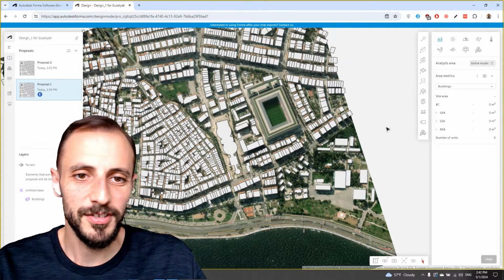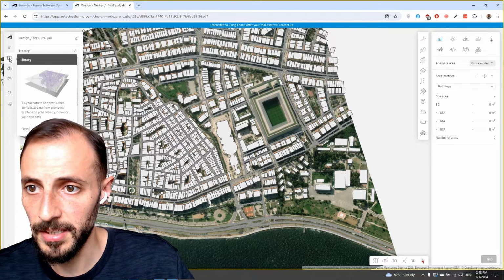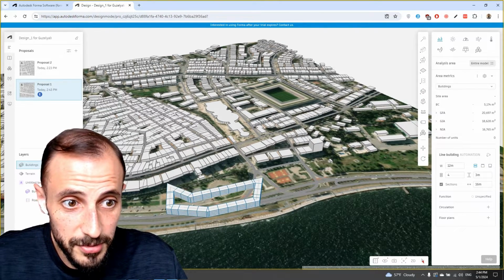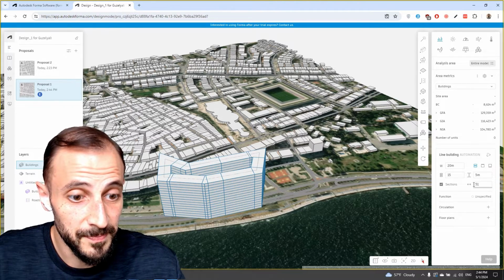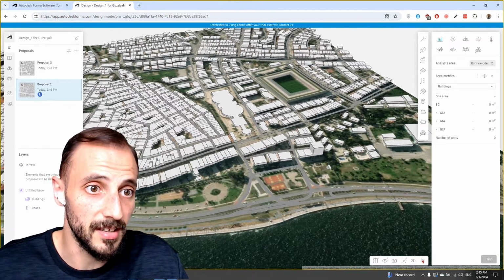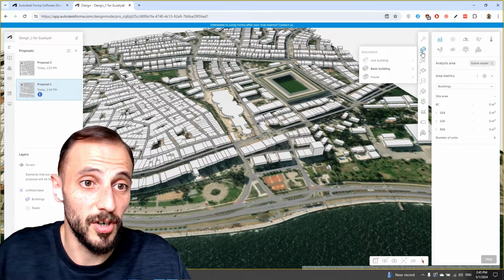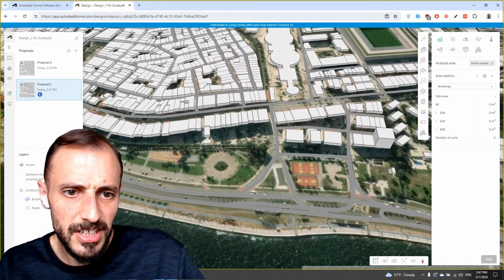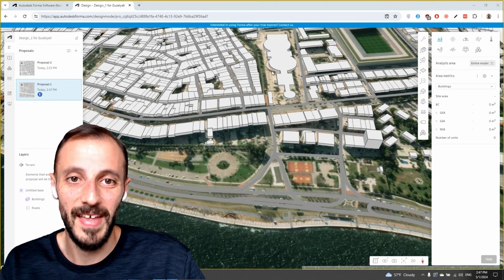5- Autodesk Forma Building Creation Explained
Welcome back! In the fifth video of the "Advanced Integration: Autodesk Forma and Rhino/Grasshopper Workflows" playlist, let's take a closer look at how to create buildings in Autodesk Forma:

- Creating Basic Building Forms: Learn how to use the Line Building and Multiple Housing features.

- Function Assignment: Understand how to assign functions to buildings like residential, commercial, or cultural.